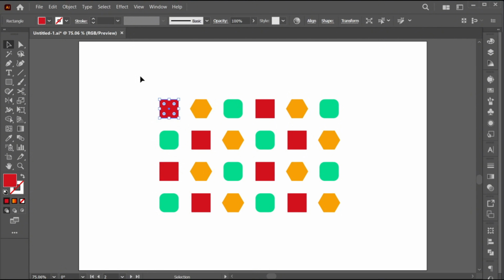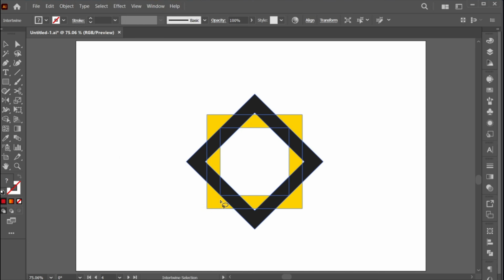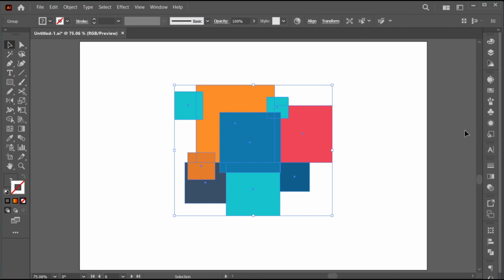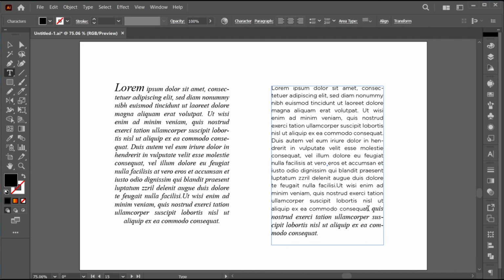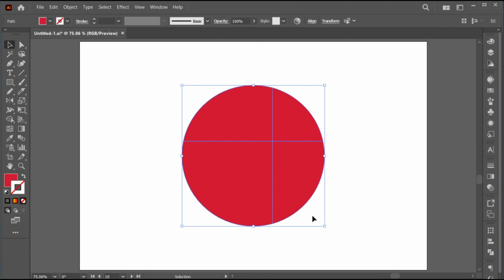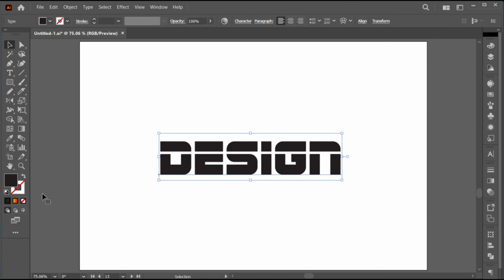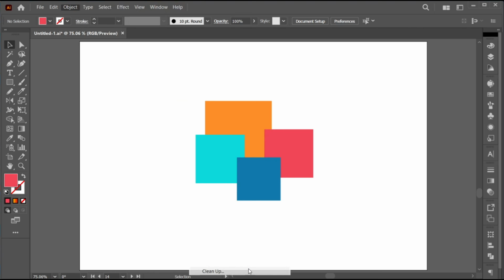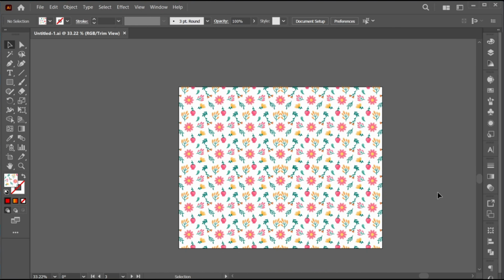15 Illustrator things everyone MUST KNOW in 2026 | Adobe Illustrator Tricks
In this tutorial, I will tell you 15 Illustrator things everyone MUST KNOW in 2026 | Adobe Illustrator Tricks | JZGraphics

15 Illustrator things everyone MUST KNOW in 2026,
Adobe Illustrator Tricks,
Adobe Illustrator Tools,
adobe illustrator,
adobe tutorial,
adobe illustrator tutorial,
design,
graphic design,
web design,
design tutorial,
web design tutorial,
vector tutorial,
vector,
vector drawing,
typography,
how to,
how to,
stunning graphic design,
graphic design idea,
creative cloud,
creative post idea,
illustrator tutorial,
illustrator 2026,
jzgraphics,